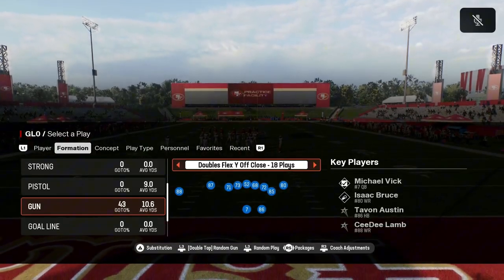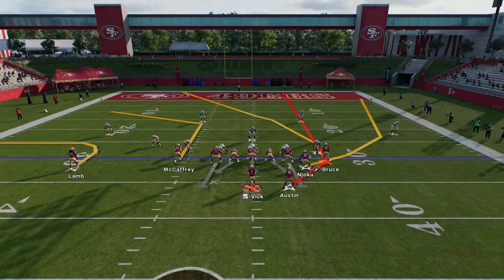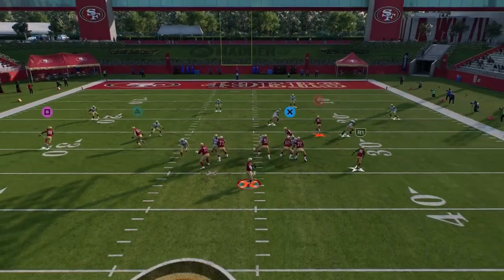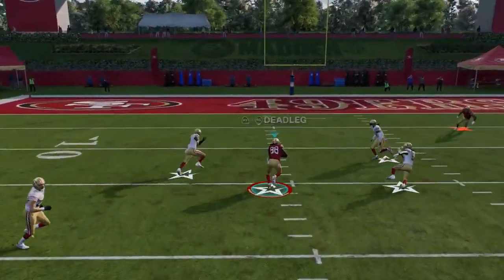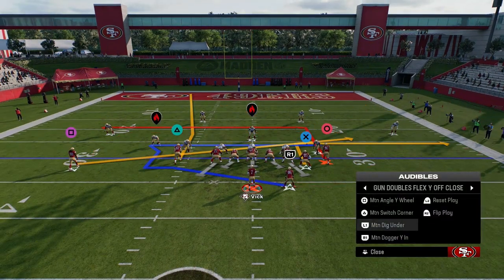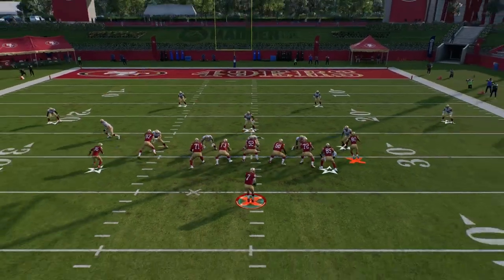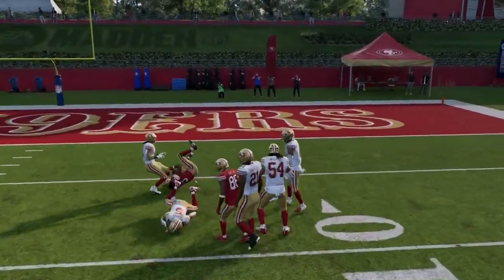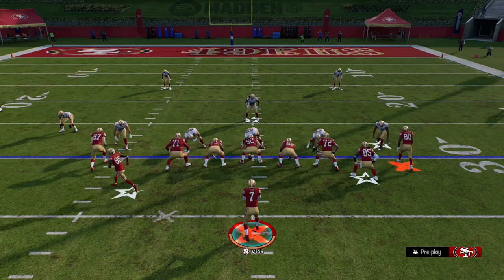49ers Offense in Madden 25 |Double Flex Y Off Close